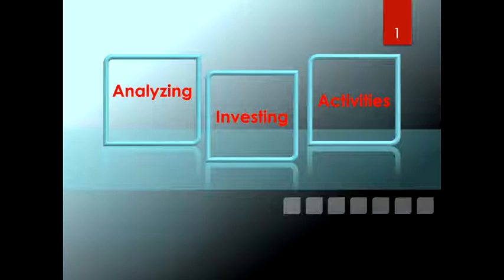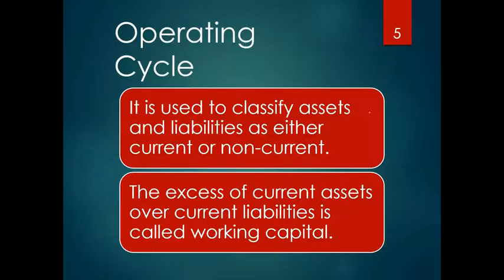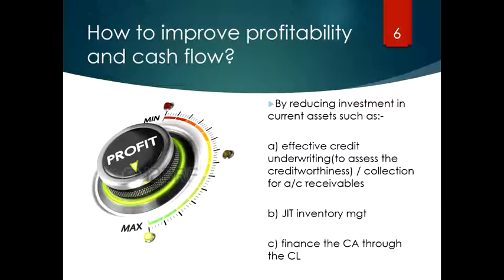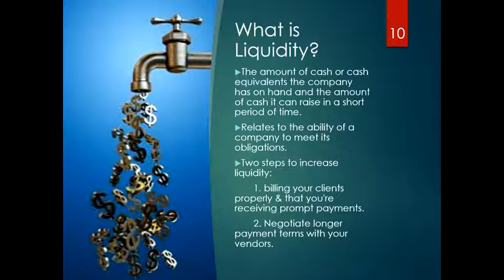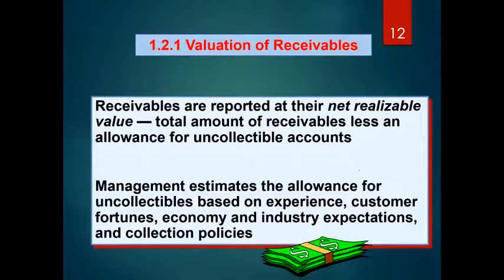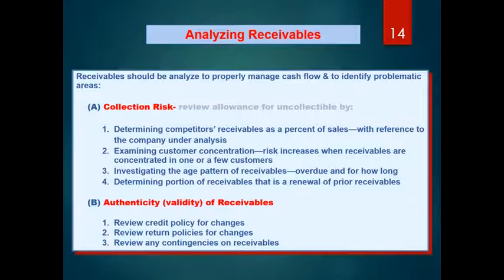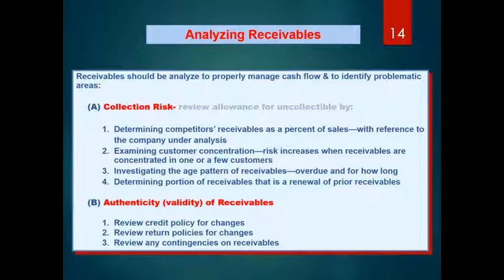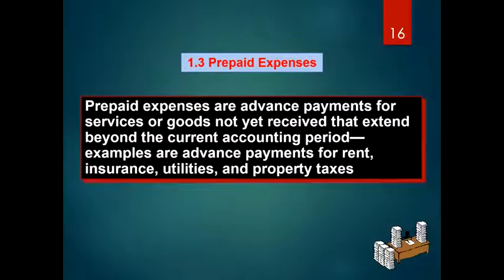Far 340 4.1: Analyzing Investing Activities(Introduction to Current Asset)